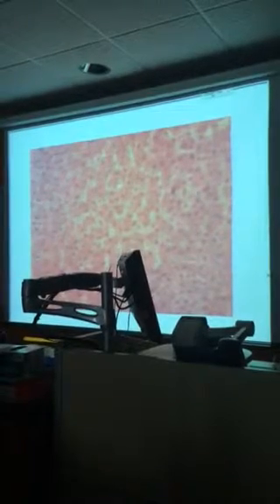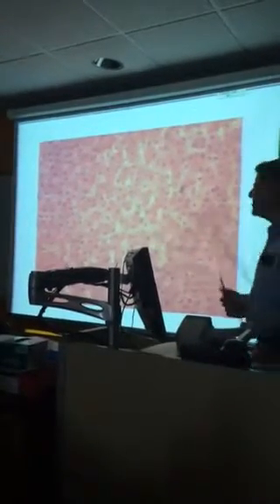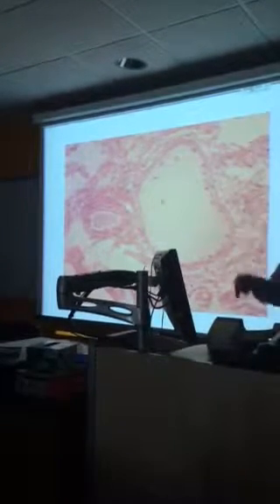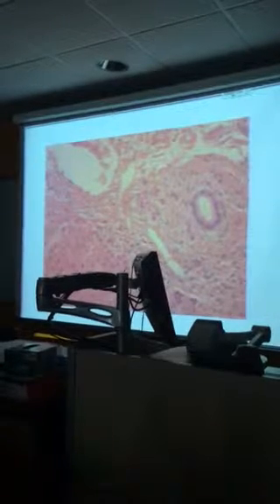Digestion histology 8